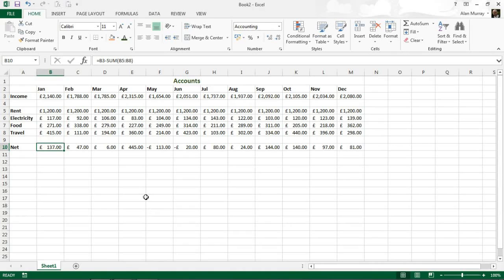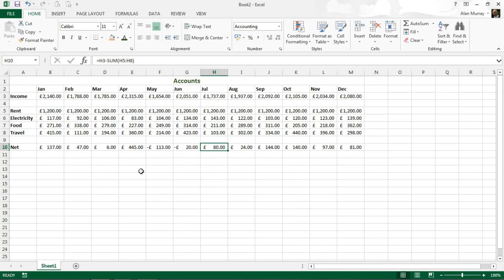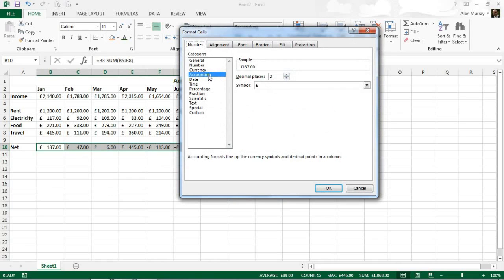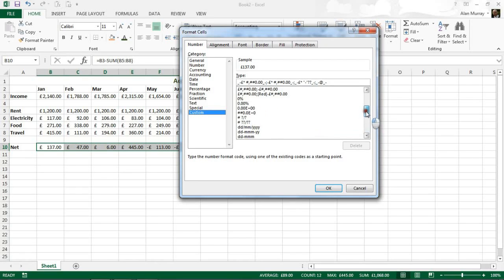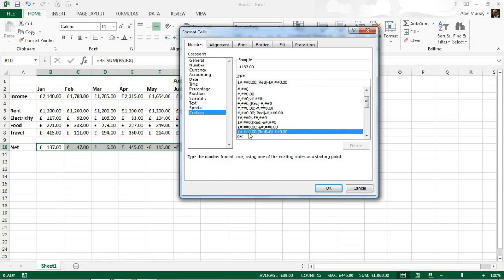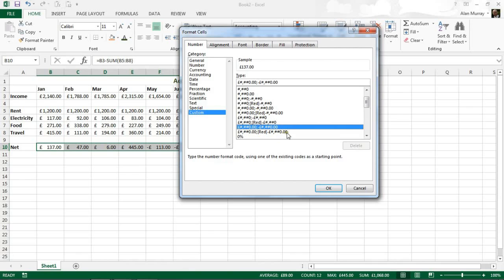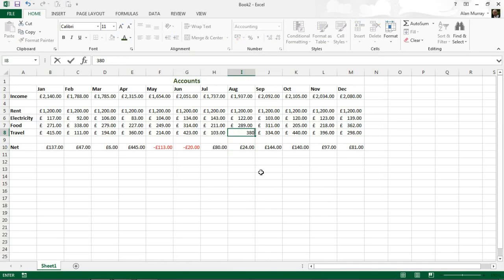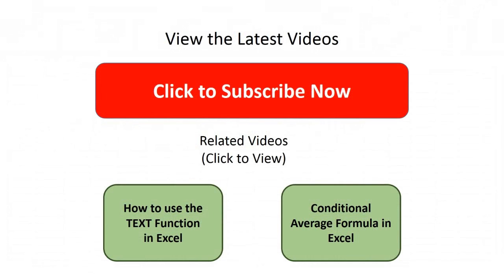Automatically Format Negative Numbers Red in Excel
Automatically format negative numbers in red in Excel.

Negative numbers are not shown in a different colour by default in Excel. You will need to apply the formatting you want to use.

This video tutorial demonstrates applying a custom formatting to automatically format negative numbers in red and in a currency format.

There are a few methods for applying this red automatic formatting. This tutorial shows what we believe is the simplest approach.